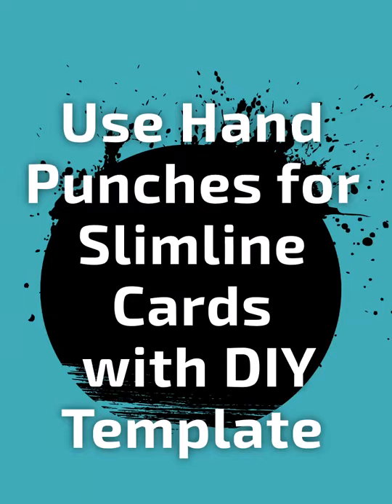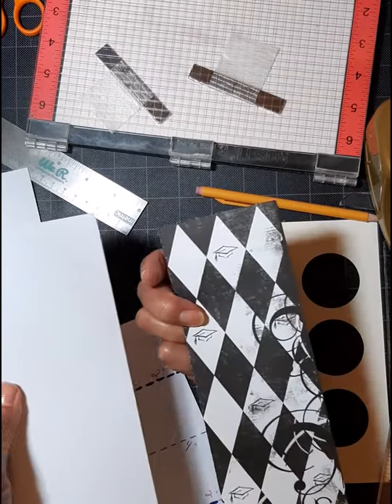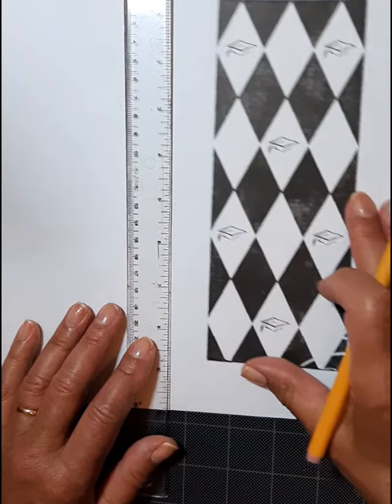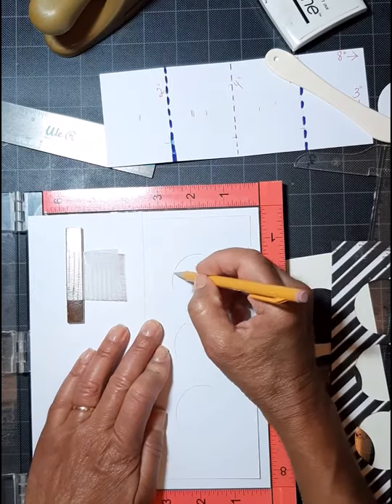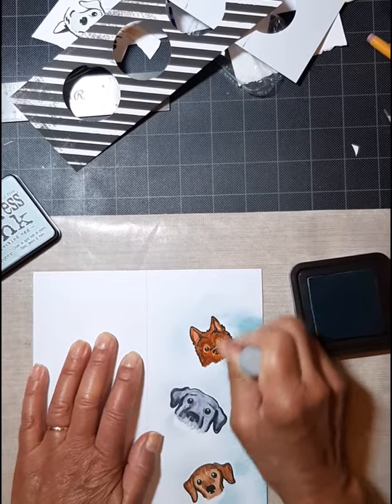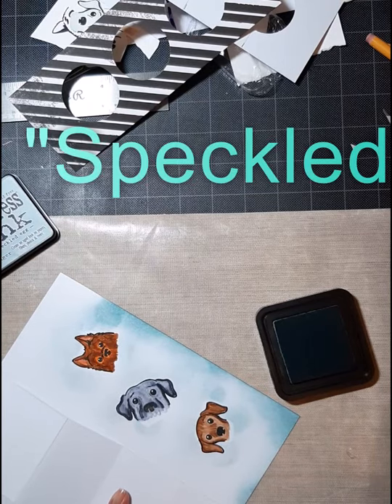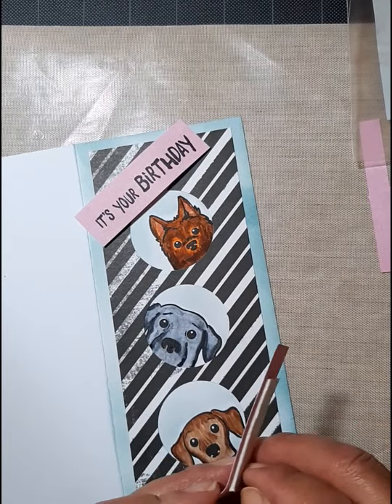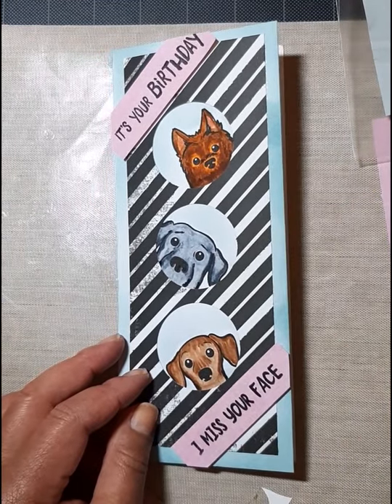Make Slimline Card Front with "Peeking Pets" and a Hand Punch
Using a circle hand punch from my stash, I make an easy template using simple measurements to make a card front from patterned paper. Some cute dog stamps from Catherine Pooler Designs, Peeking Pets and Tom Bow markers make a fun birthday card.